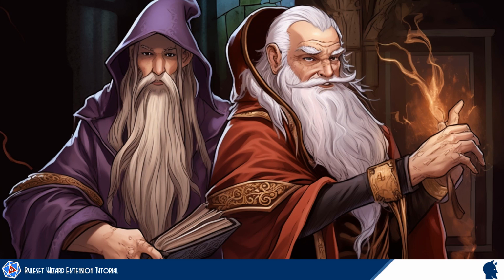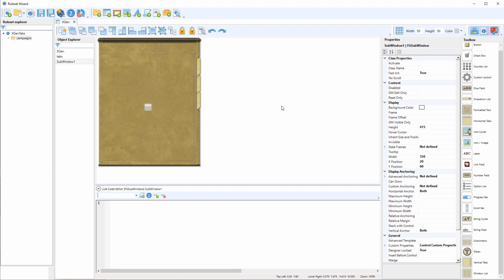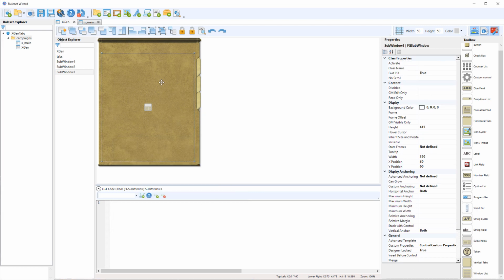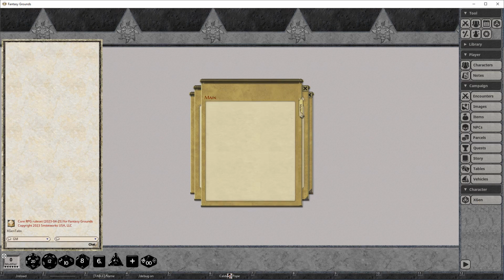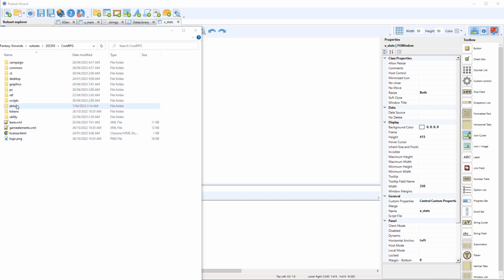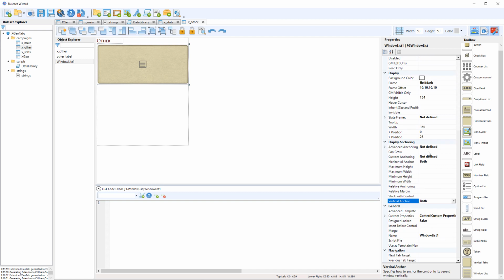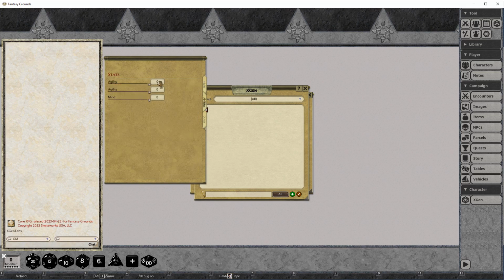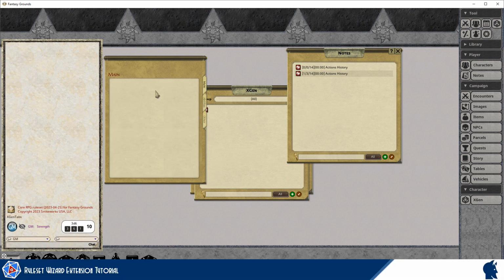Ruleset Wizard Extension Tutorial Part 8